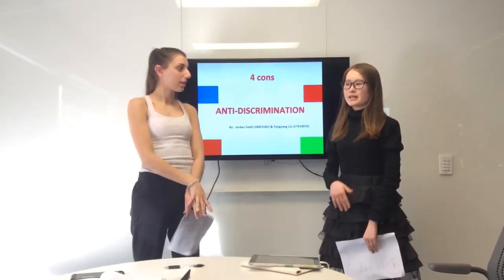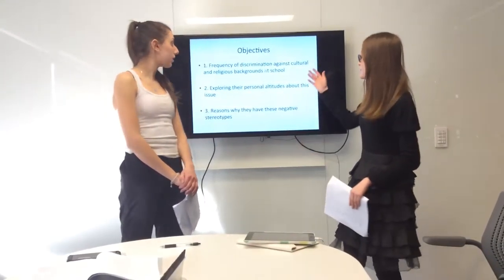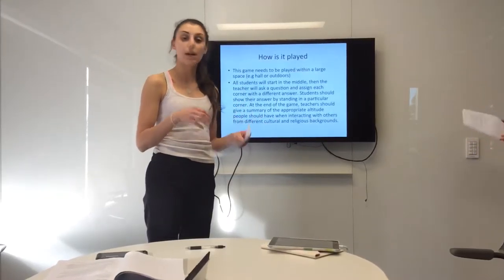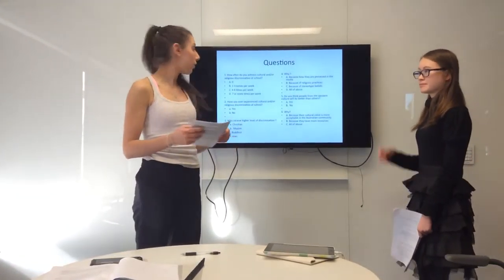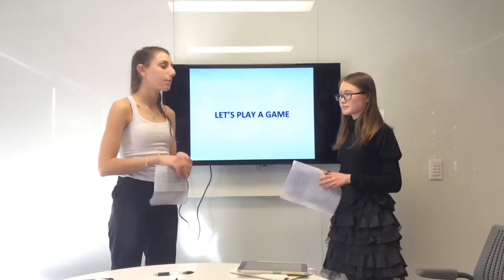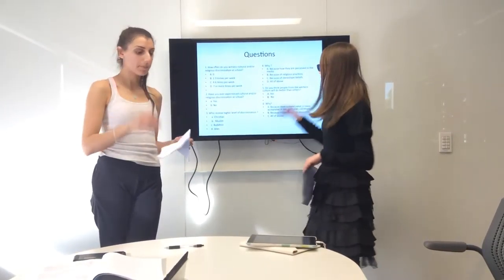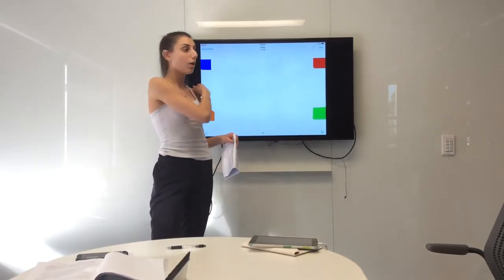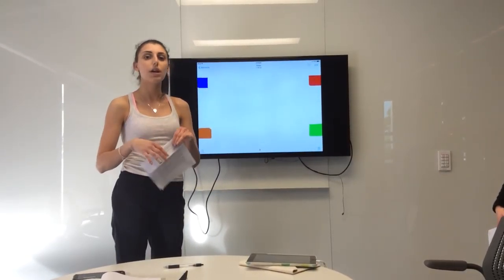Diversity video for Yangyang Liu & Jordan Sadd